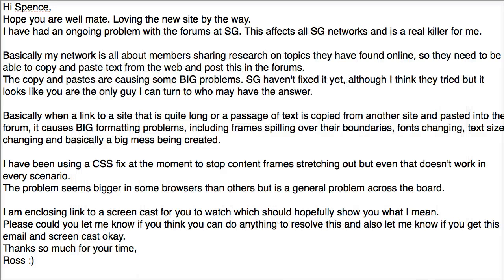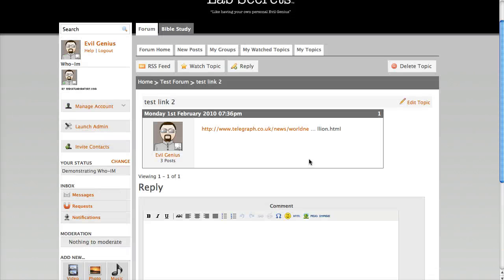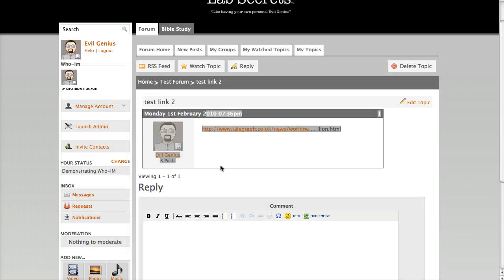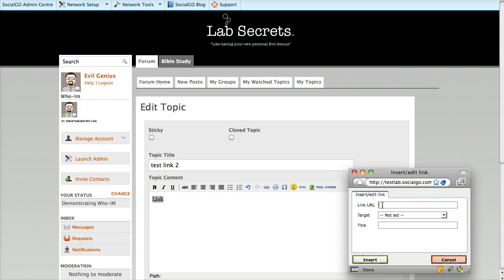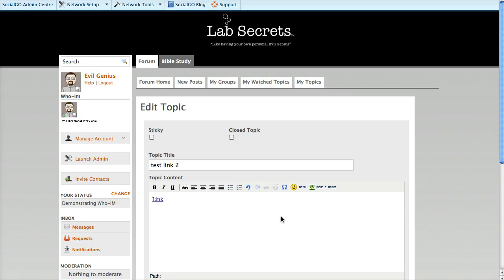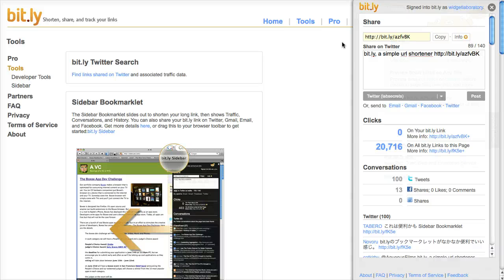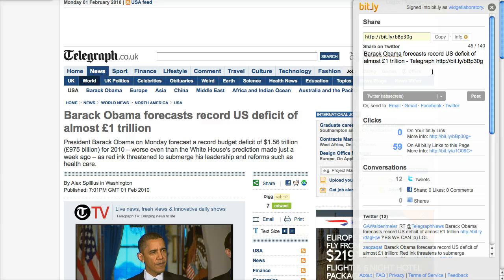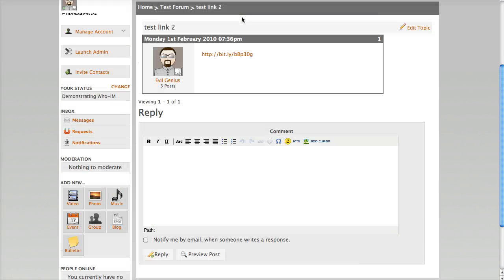Screencast by @LabSecrets from Screenr.com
@rossagrant - @socialgo - Here is your custom solution (bandaid) regarding html overflow on your socialgo forum